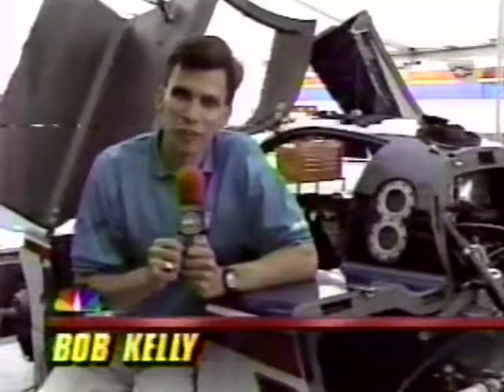Tommy Kendall Intrepid GTP Tech Fact 2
IMSA GTP Tech Fact about Tommy Kendall after his injuries.

PART 2